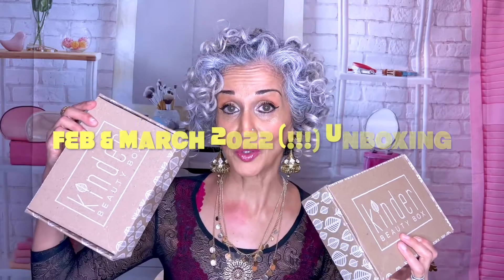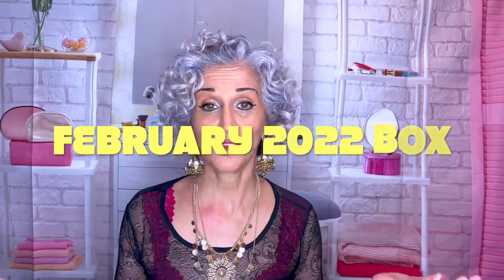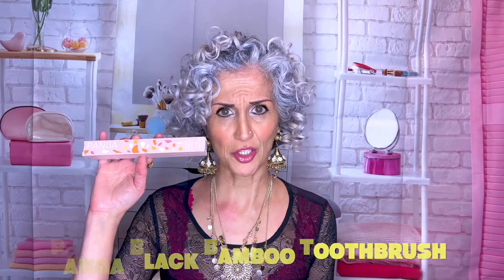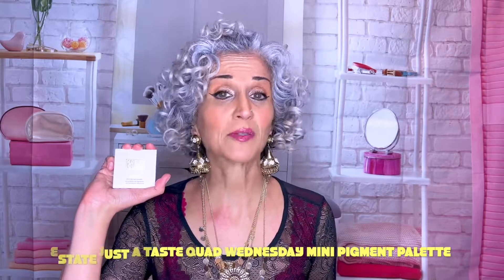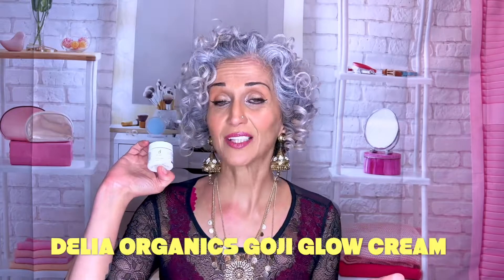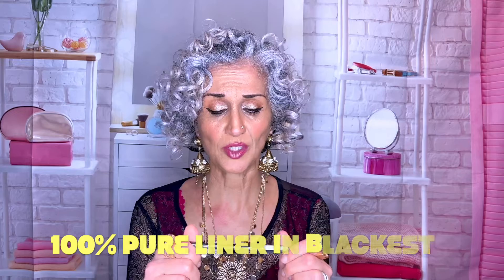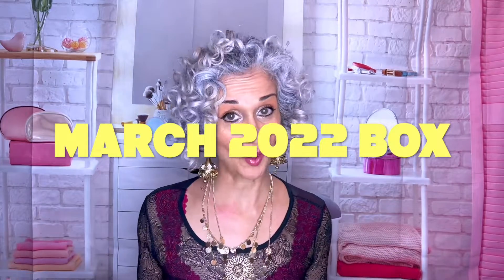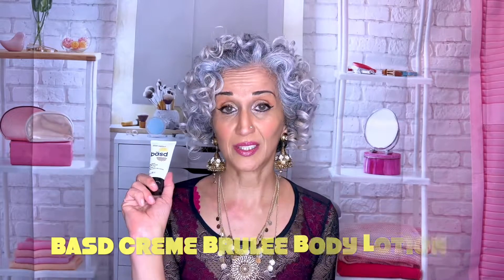The Kinder Beauty Box - February 2022 & March 2022 Unboxing